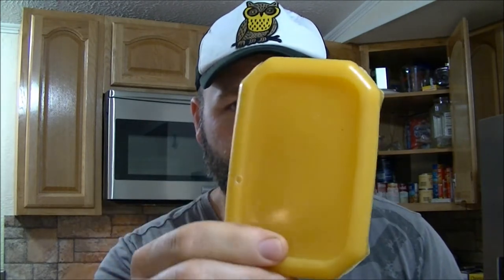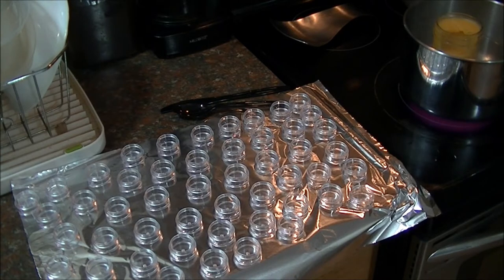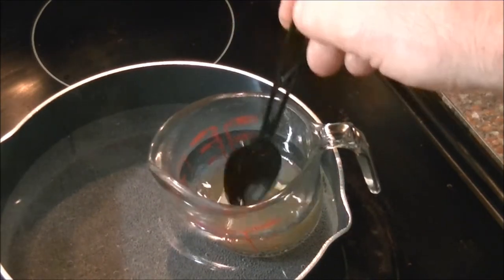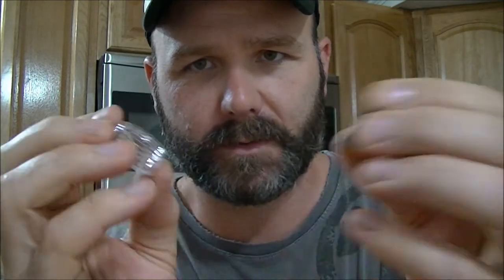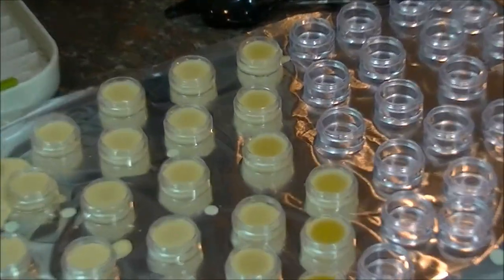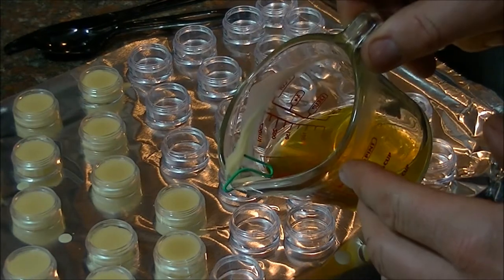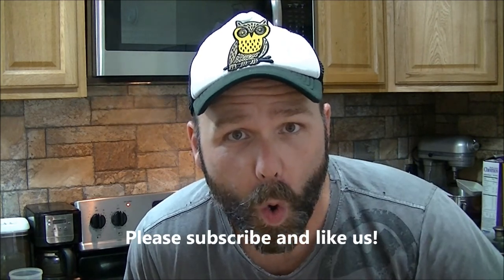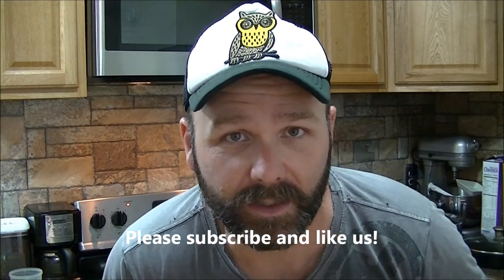How to make organic all natural homemade lip balm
A quick video on how to make homemade lip balm